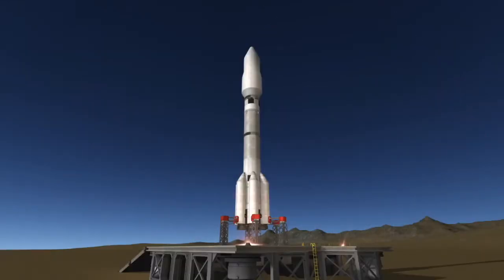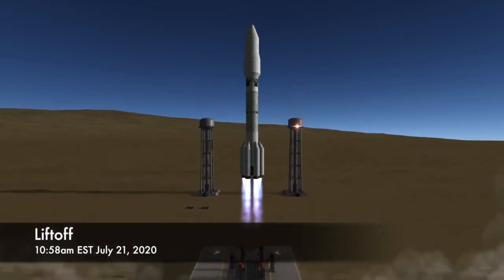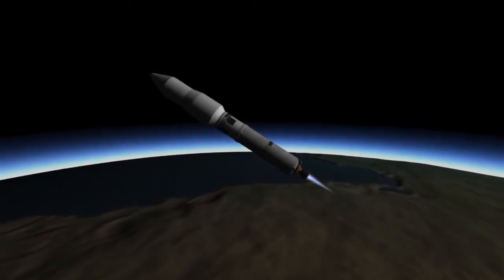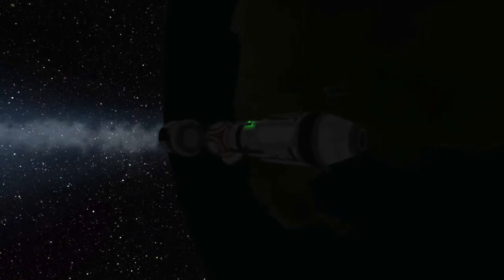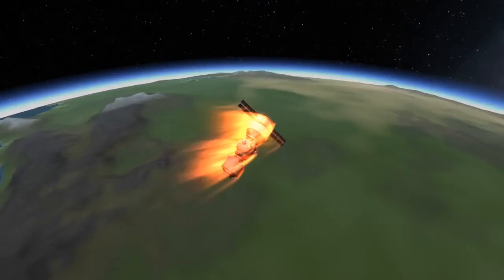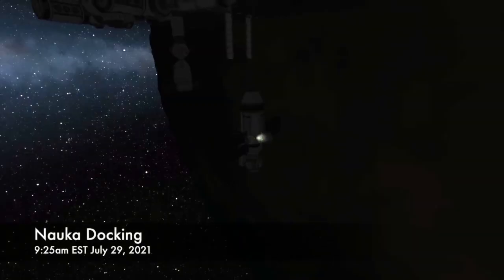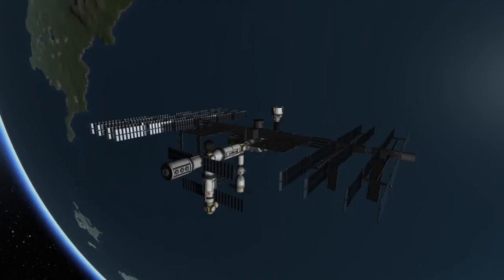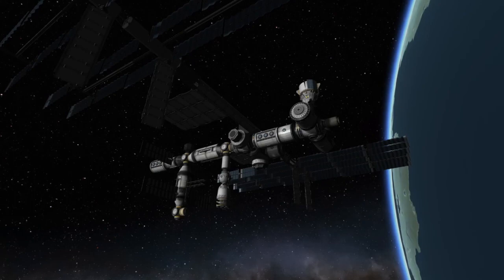Proton - Nauka ISS Module | Mission Breakdown (Kerbal Space Program)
Here's a look at the Proton launch scheduled for Wednesday July 21st sending new Russian ISS module, Nauka, to space. I'll briefly cover what to expect from the launch, what Nauka will do when it reaches the Space Station & where to go to watch it. Built in Kerbal Space Program with stock KSP parts.